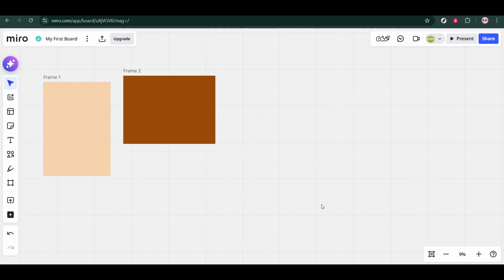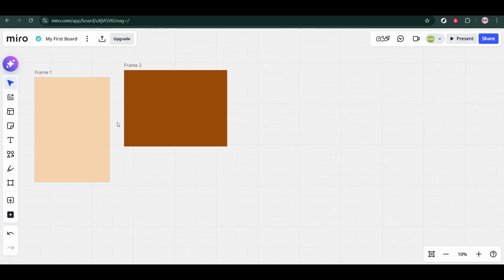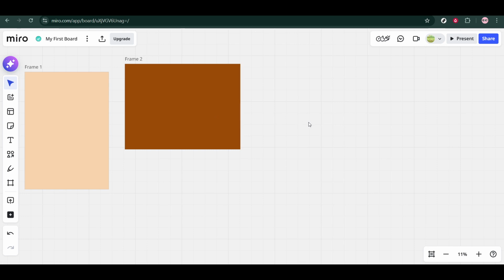How To Zoom In On Miro (2026 Easy Guide)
Learn how to zoom in and navigate smoothly on a Miro board.